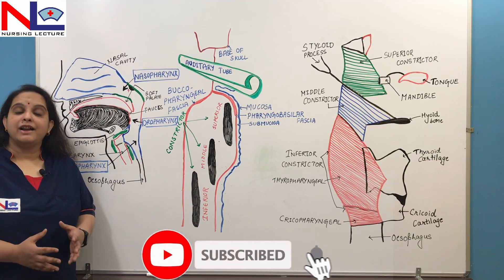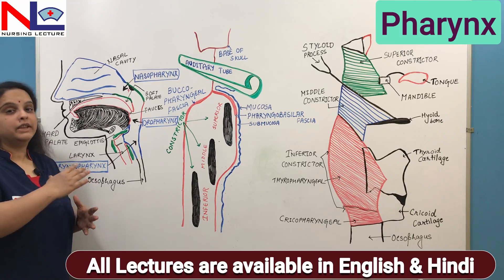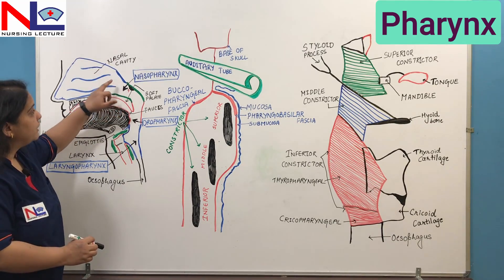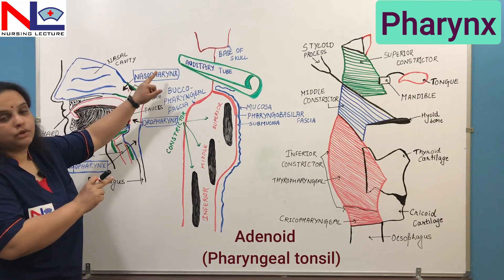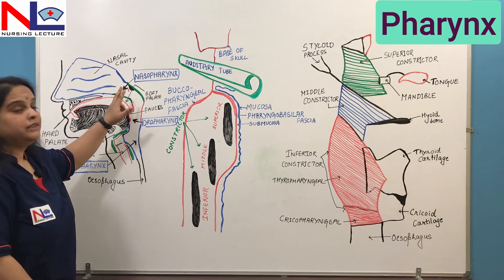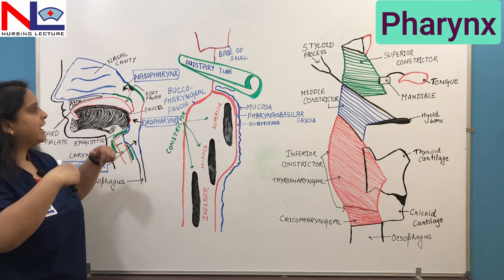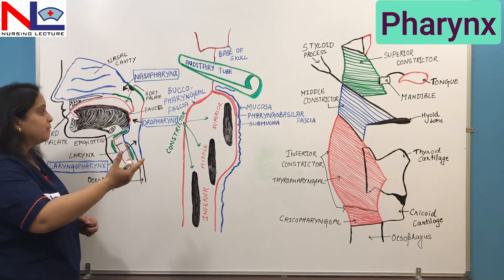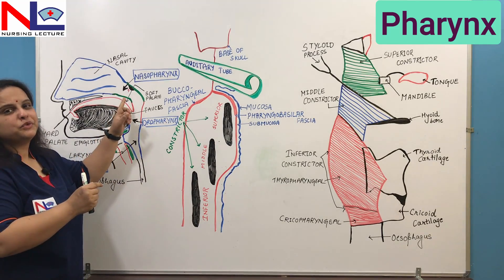Pharynx Anatomy | Nasopharynx, Oropharynx & Laryngopharynx | GI Tract | Digestive system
The pharynx is a muscular funnel-shaped tube that extends from the base of the skull, superiorly to the esophagus inferiorly.

It comes after the mouth in the GI tract, has 3 anatomical parts, depending on the structures associated with it.

1 Nasopharynx
2 Oropharynx
3 Laryngopharynx (Hypopharynx)

The pharynx wall has the following layers from within outwards -
1 Mucosa
2 Submucosa
3 Pharyngobasilar fascia
4 Muscular layer (Inner longitudinal & Outer circular)
5 Buccopharyngeal fascia

The inner longitudinal muscular coat is-
1 Stylopharyngeus
2 Salpingopharyngeus
3 Palatopharyngeus

The outer circular muscular coat has -
1 Superior constrictor
2 Middle constrictor
3 Inferior constrictor

Inferior constrictor is divided into 2 -
1 Thyropharyngeus
2 Cricopharyngeus

00:00 Introduction to Pharynx
00:50 Anatomical regions
01:44 Nasopharynx
04:53 Oropharynx
06:32 Laryngopharynx
08:19 Boundaries of Pharynx
10:22 Wall of Pharynx